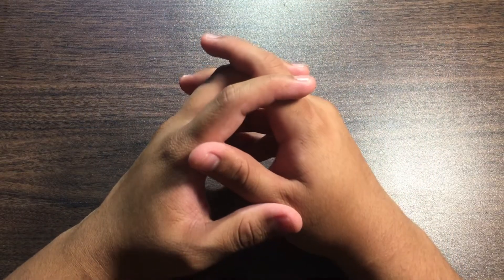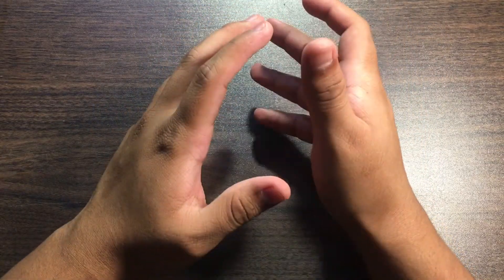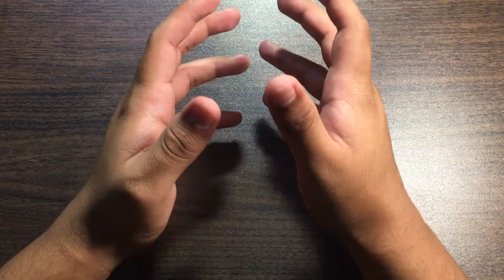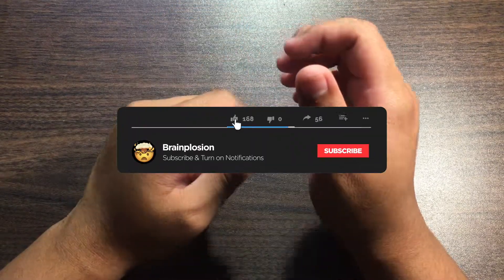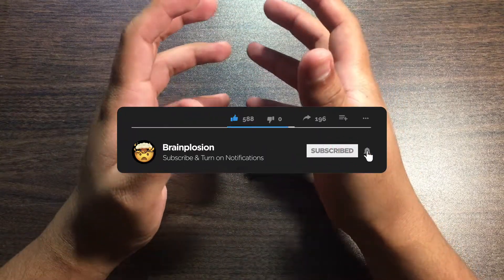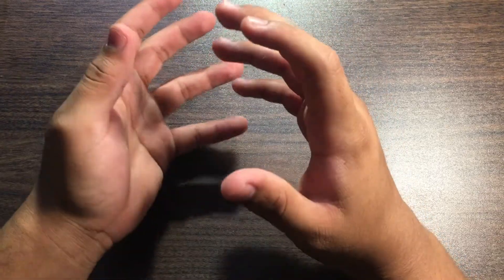BRAINPLOSION Q&A - Thank You for 50+ subscribers!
What's up awesome people! Sorry for the late post, I've been busy with life and everything (I'm sure most of you are in the same boat) I just wanted to answer a few questions in this video that you may have about the channel and just to let you know that although we are small right now that it means the world to me that you are subscribed!